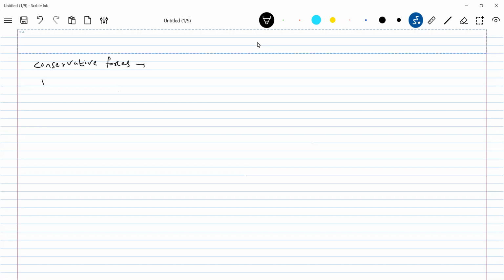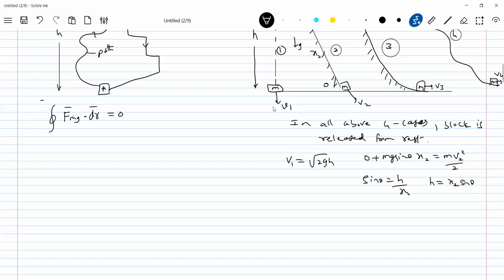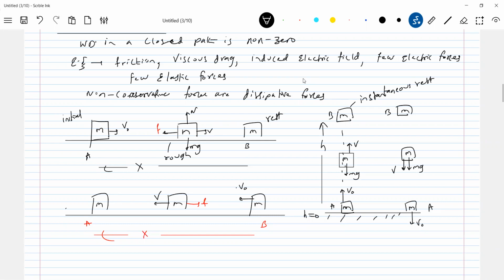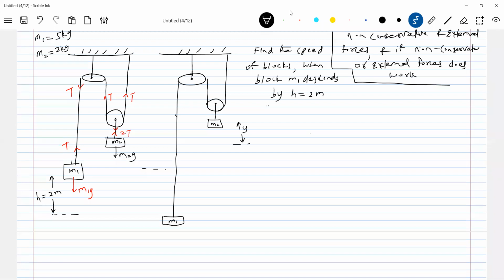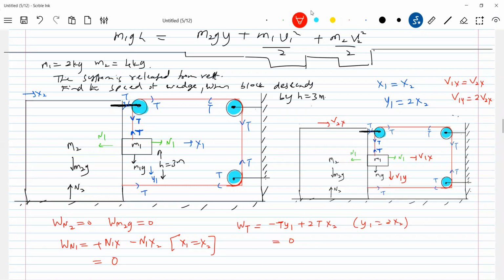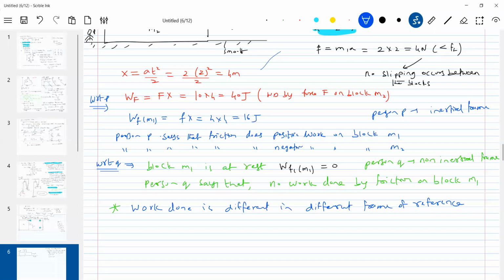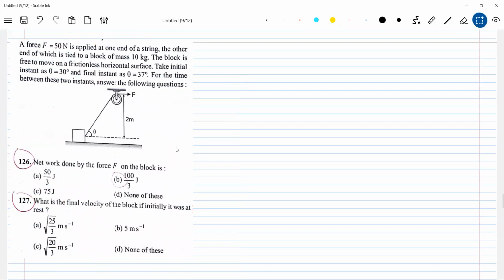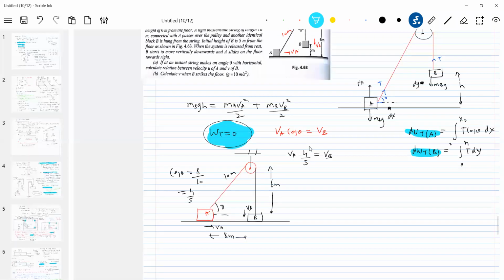2)conservative& non conservative forces, law of conservation mechanical energy,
Chapter Name: Work power energy & circular motion
Topic Name: 1) work energy theorem, work done by various forces, conservation of mechanical energy
Title: 2)conservative& non conservative forces, law of conservation mechanical energy, .mp4 sridharsirphysics physicsnumericalshelp sridharsirphysics physicsnumericalshelp iitjeephysics jeeadvancedphysics physicsnumericalshelp sridharsirphysics jeeadvancedphysics iitjeephysics jeeadvanced Thanx for watching this video😊 . Experience--20yrs ; Mentored below 100 and 1000 JEE Advanced Ranks.